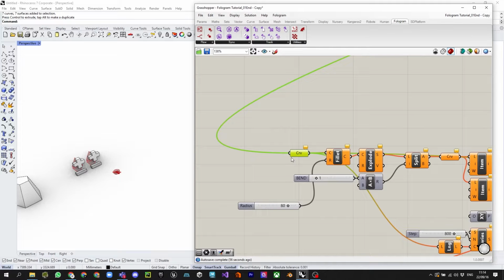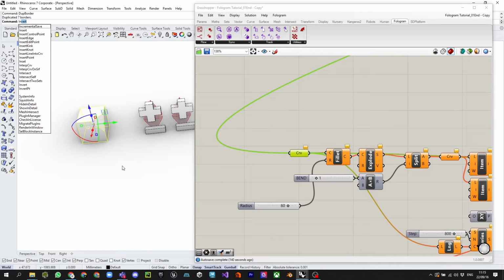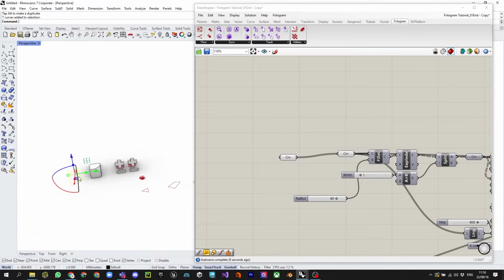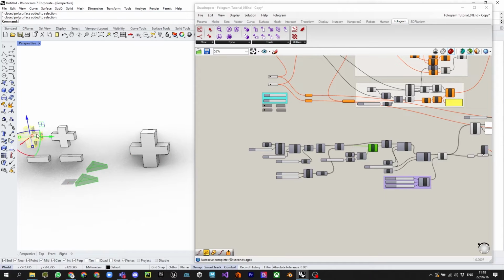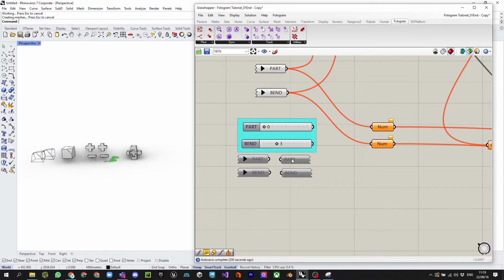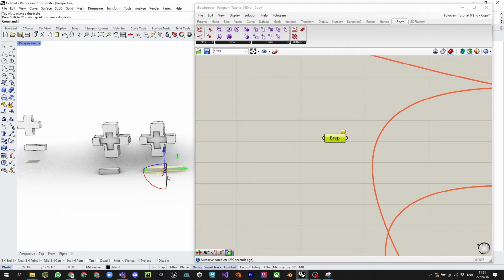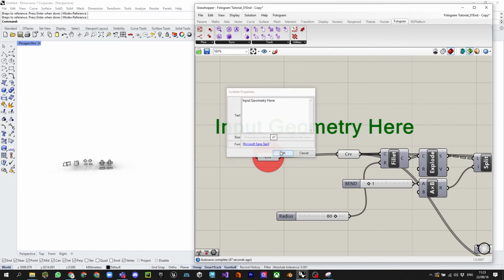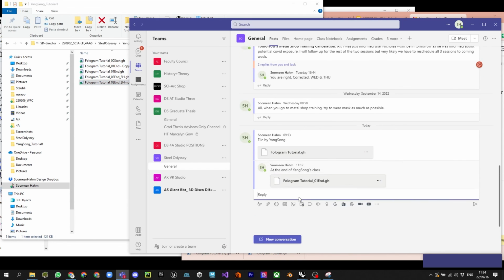SteelOdy_#05 Fologram Tutorial (Part2- Soomeen)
Intro to Fologram
Make a custom interface using Fologram
Tutorial by YangSong

This tutorial was initiated for course Steel Odyssey Applied Studies Fall 2022
Titled: Steel Odyssey
Instructor: Soomeen Hahm
Course number: AS 2770-01
Institute: SCI-Arc